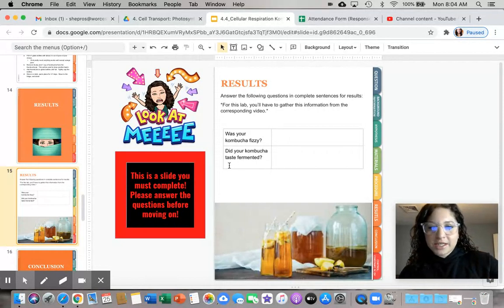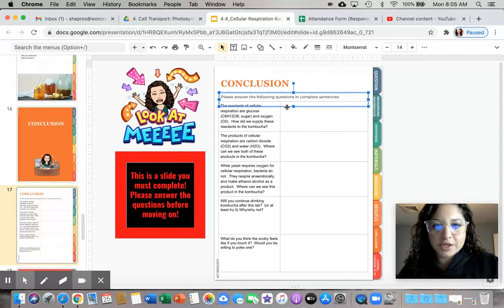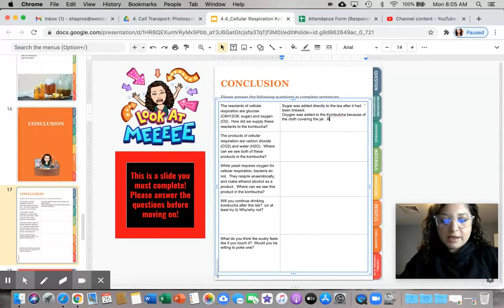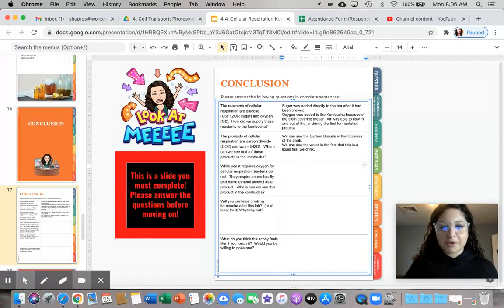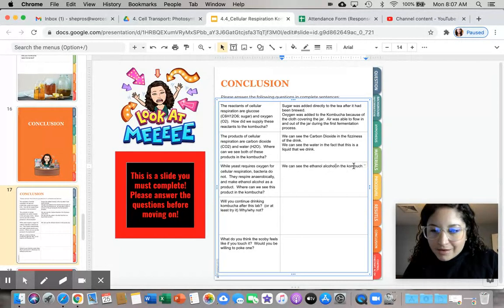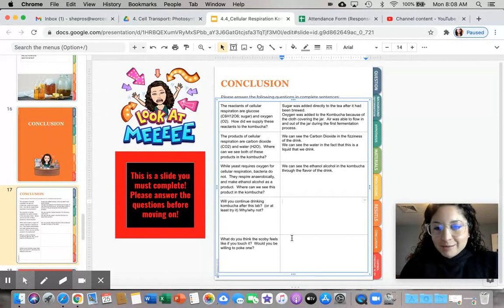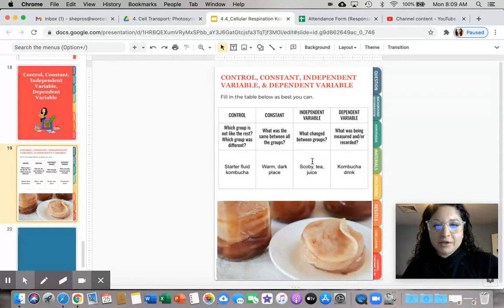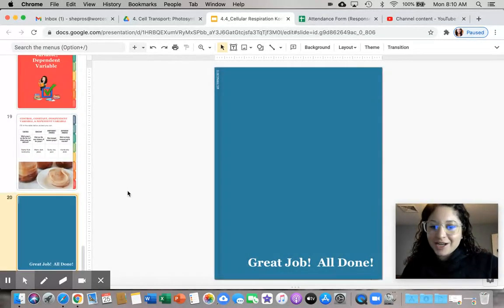4.4.4_Cellular Respiration & Kombucha Lab Results, Conclusion, & Experimental Variables